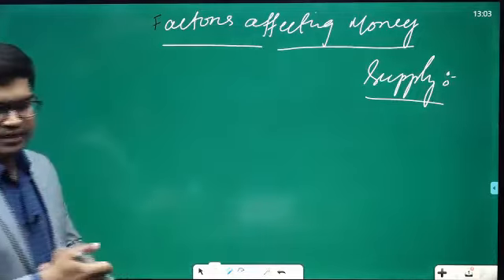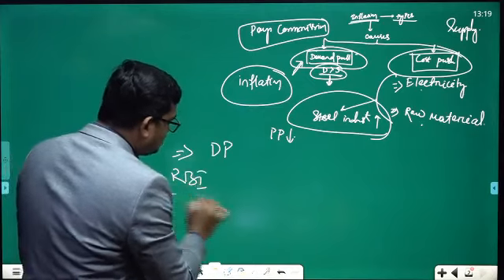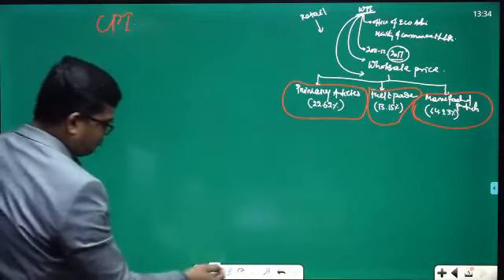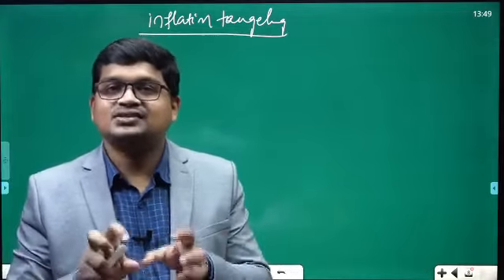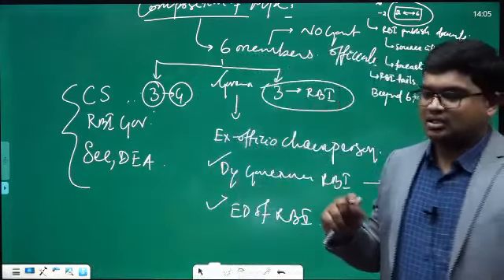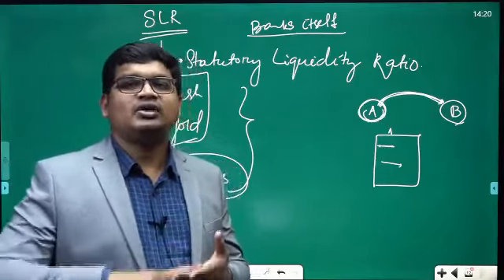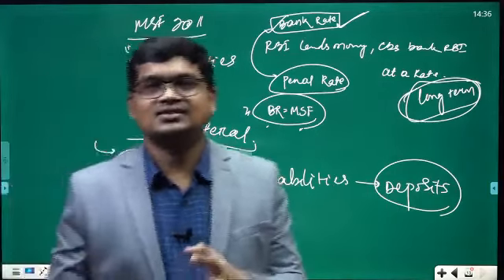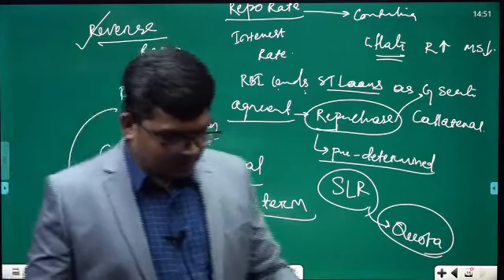Economics for prelims by Jatadhari Sir